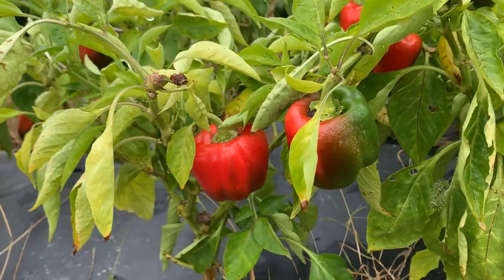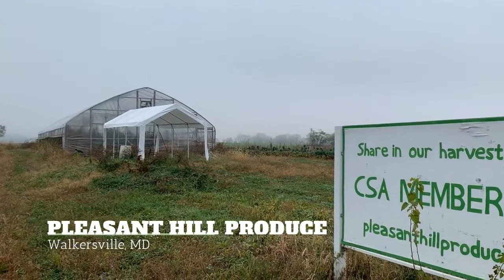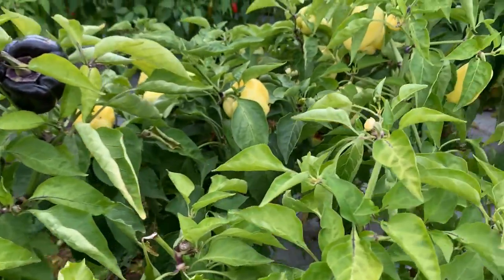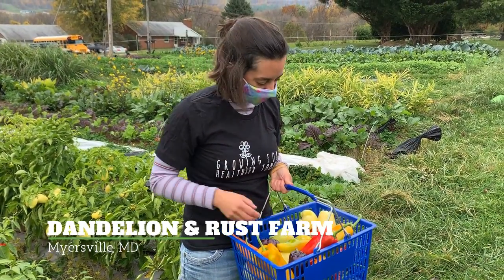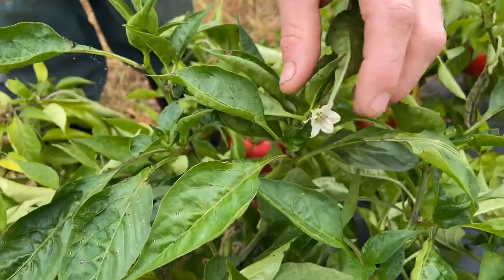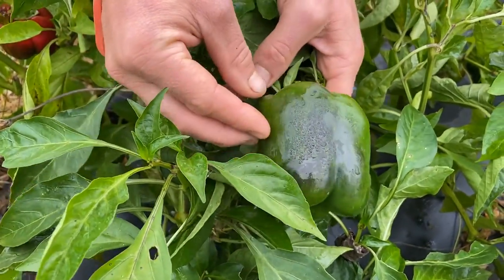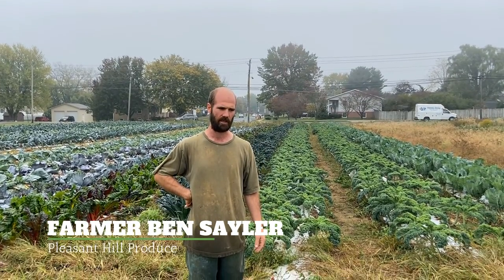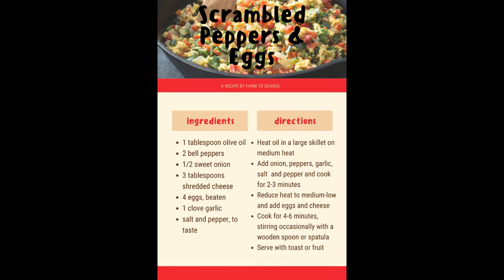Harvest of the Month - Bell Peppers